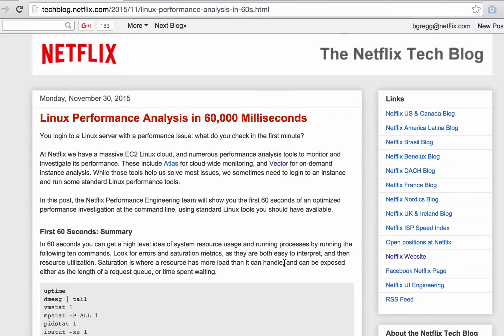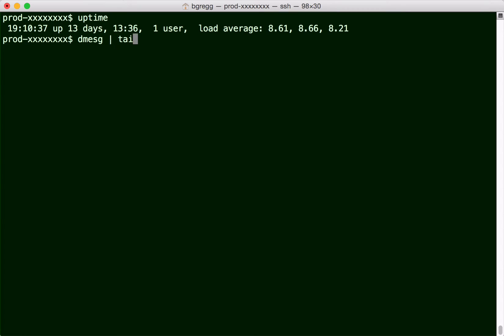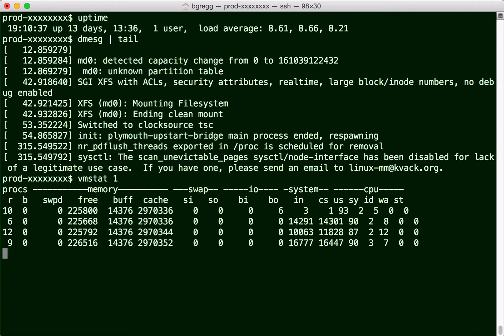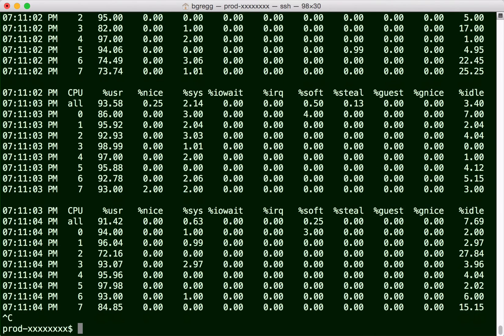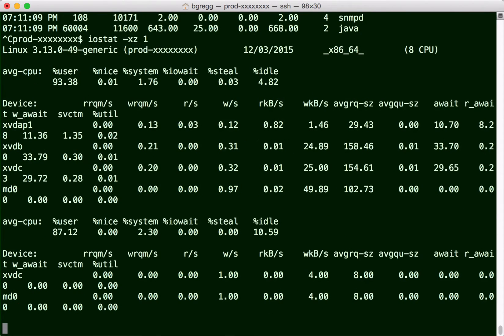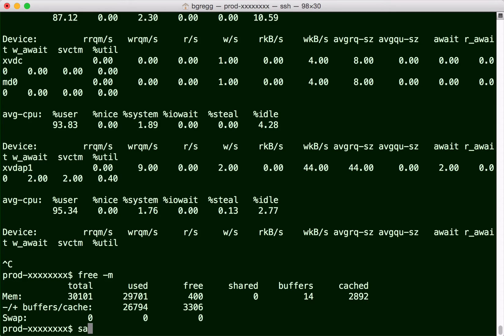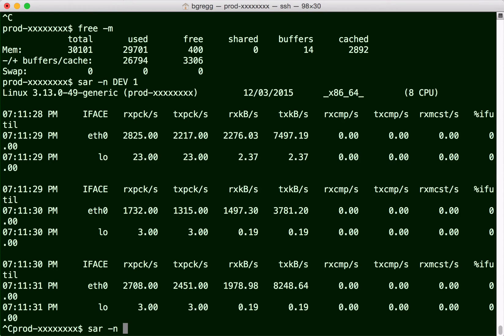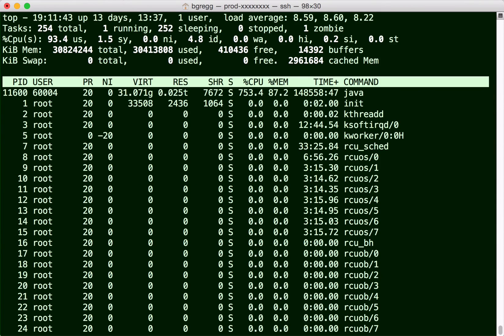Linux Performance Analysis in 60 seconds